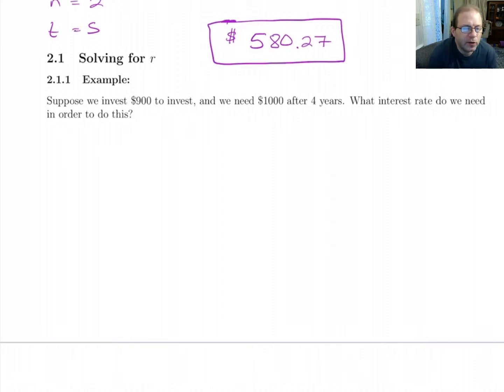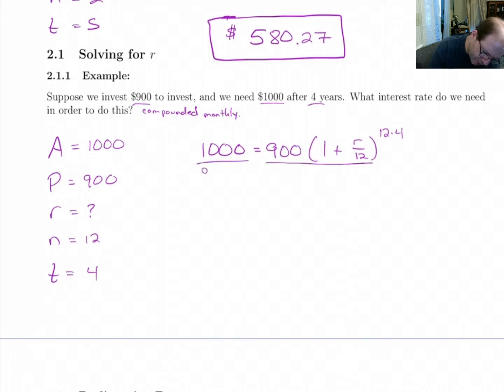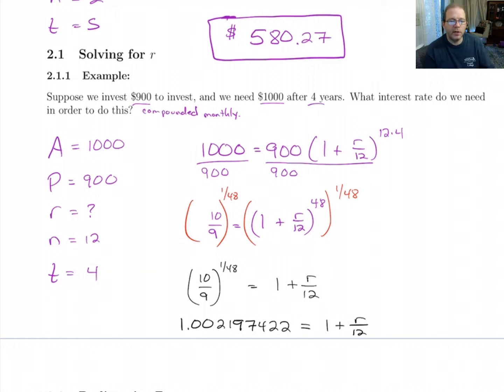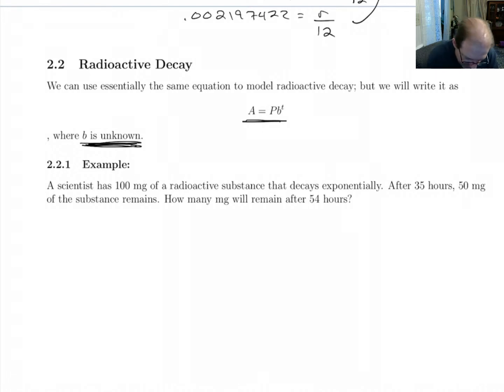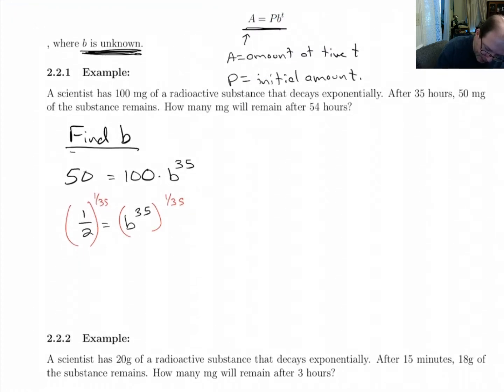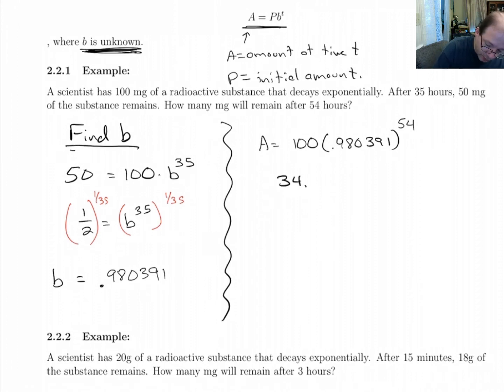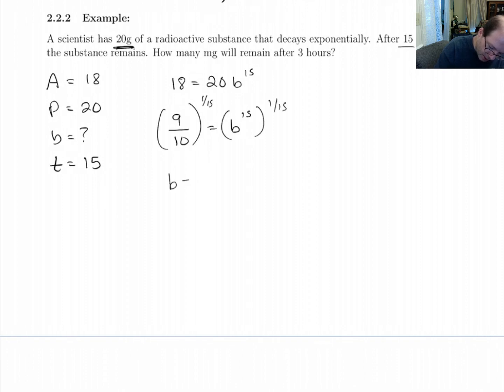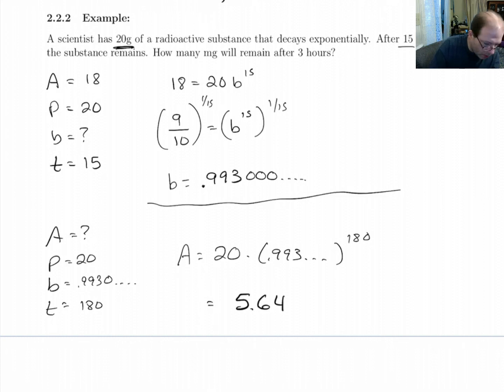p6.1.2 solve for r and radioactive decay